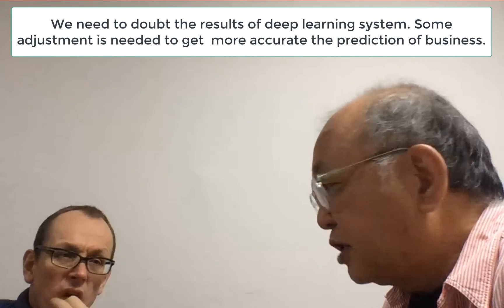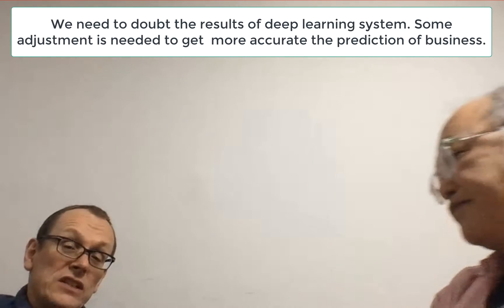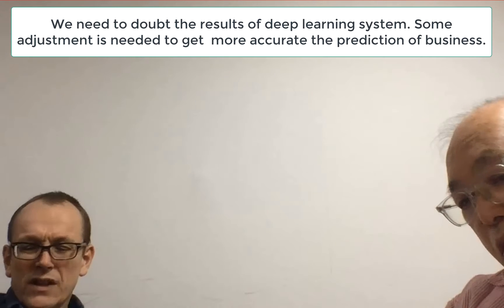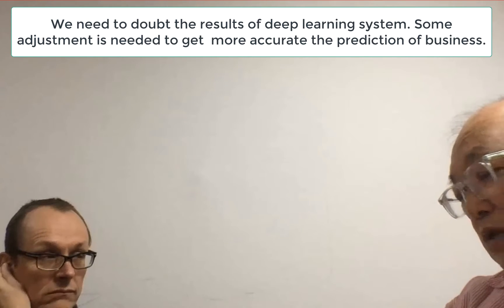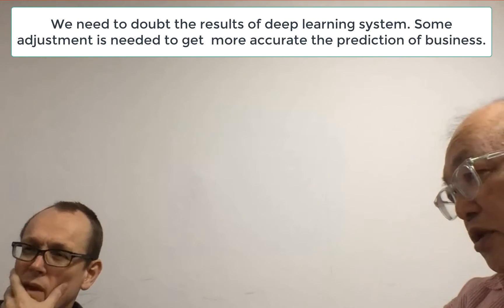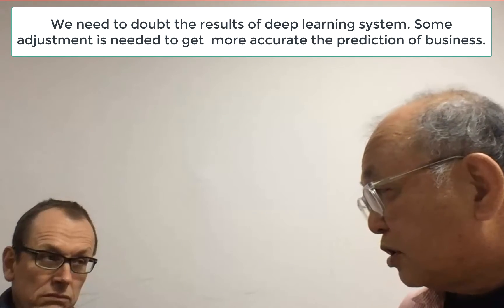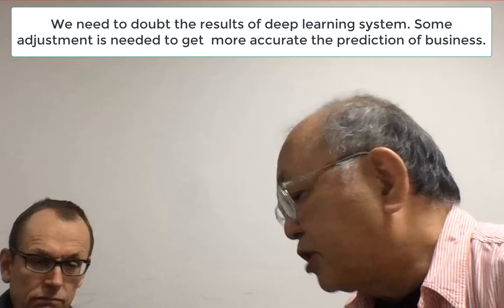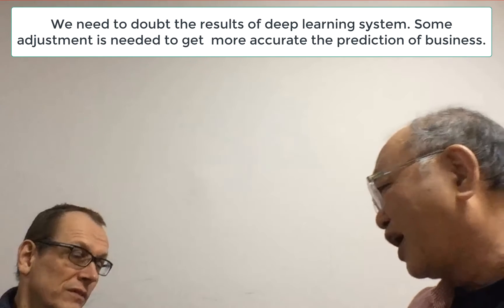We need to doubt the results of deep learning system Some adjustment is needed to get more accurat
こちらもおすすめです。